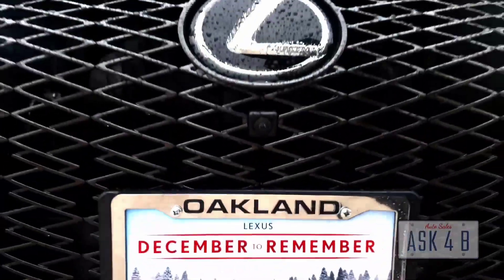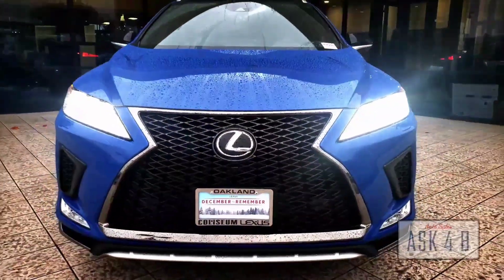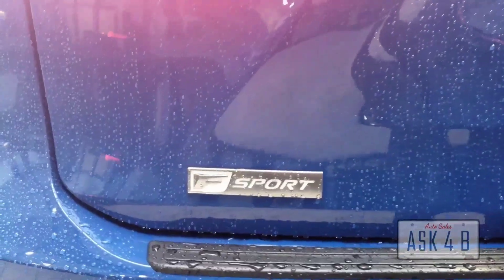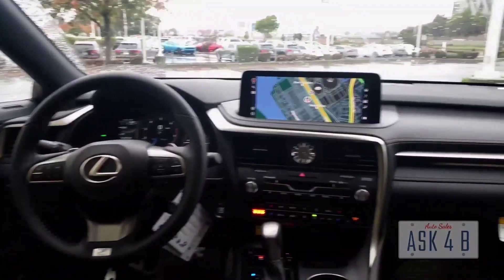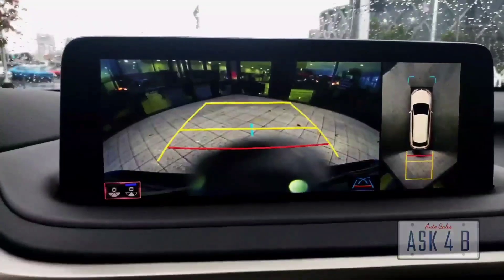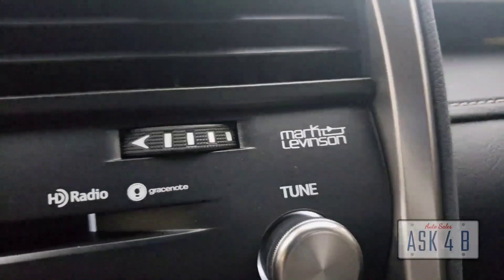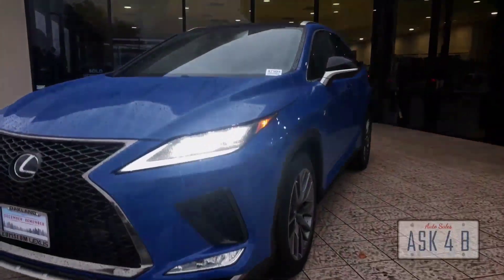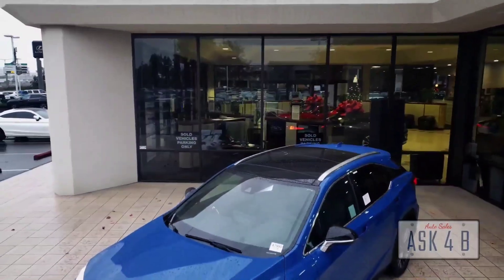2022 Lexus RX 350 F Sport : Fully Loaded Grecian Water Blue Lexus SUV with Super Swag!!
Walk Around of the 2022 Lexus RX 350 F Sport. This beautiful one-of-a-kind vehicle is here at Coliseum Lexus of Oakland, and I was able to get a close up look for you all. Please enjoy this short video and leave some comments below of what you would like to see. Specs below:

Video Chapters:

00:00 – Intro
00:13 – Walk Around: 2022 Lexus RX 350 F Sport
00:51 - Outro

2022 Lexus RX 350 F Sport – Grecian Water

Lexus Dealership: Coliseum Lexus of Oakland

Stock #: 52620

Warranty:

4-year or 50k mile warranty

6-year or 70k mile Powertrain warranty

10-year or 150k mile Battery warranty

4-year Roadside Assistance

Trip Interruption

Complimentary Loaner on warranty repairs

Horsepower: 295

Drivetrain: AWD

Towing Rating: 3,500 lbs

MPG:

City: 19

Highway: 26

Navigation

Apple Car Play or Android Auto (wired)

Panoramic Moonroof

Panoramic View Monitor: 360 birds eye view camera

Mark Levinson Premium Sound System

Memory Seats

Wireless Charging

Keyless Entry

Auto Head Lights

Auto High Beams

Auto Rain Sensing Windshield Wipers

Rear Kick Open Sensor

Fog Lights